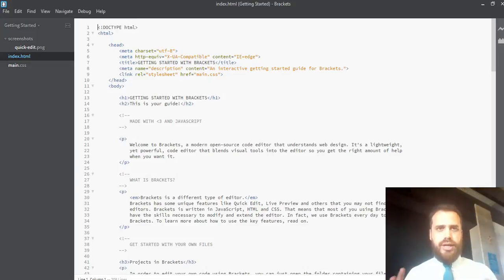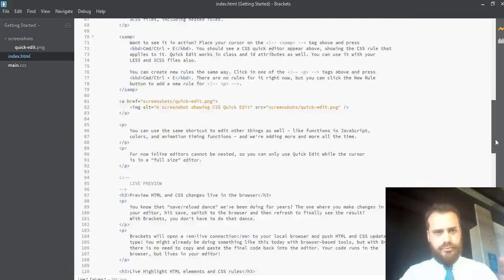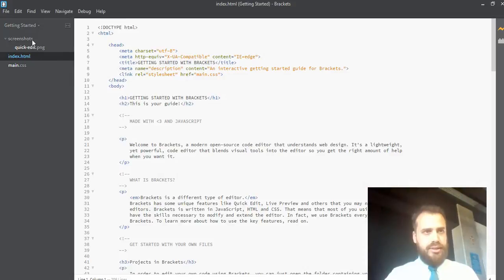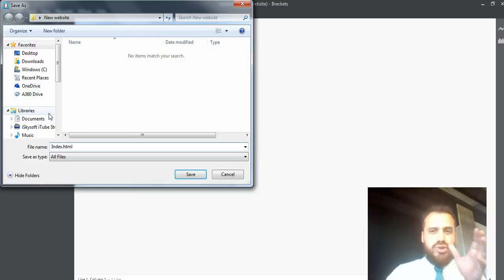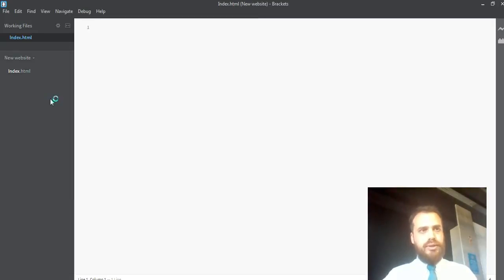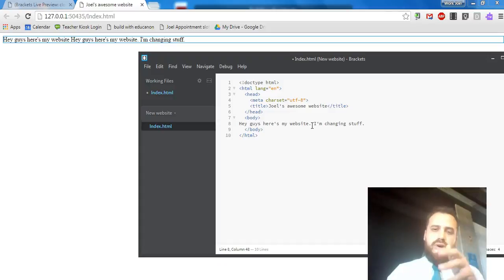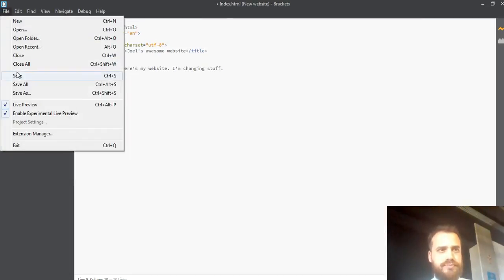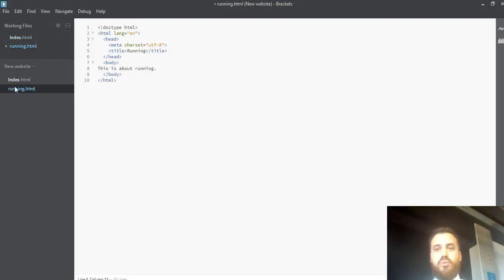Getting started with BracketsIO